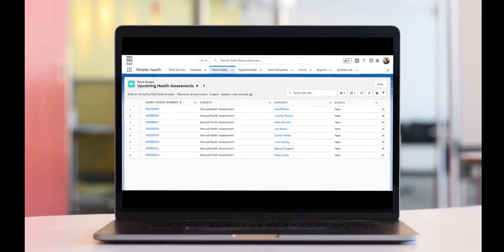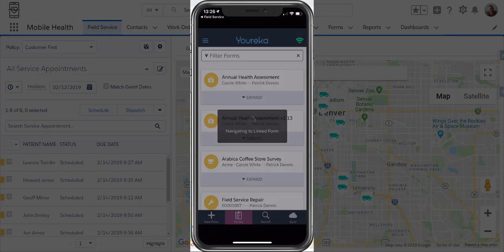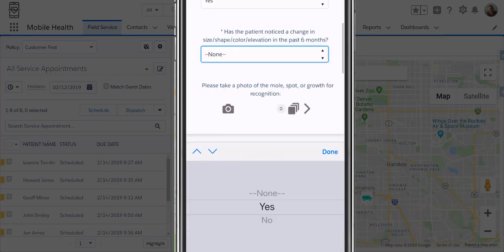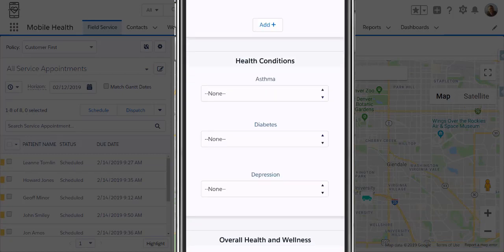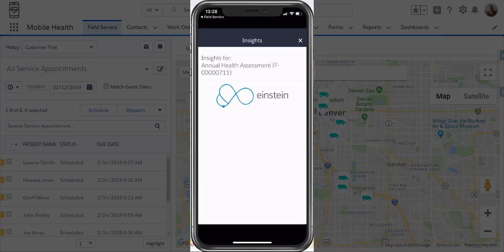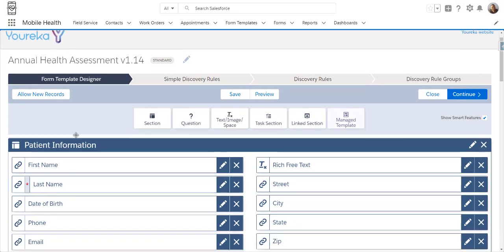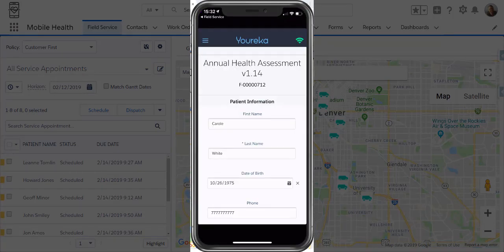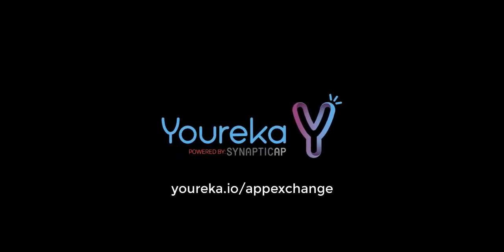Youreka Demo : Youreka and FSL for Home Health Assessments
A quick demonstration of how an organization could use Salesforce, Field Service Lightning, and Youreka to efficiently dispatch nurses into the field, conduct home health assessments (with or without internet connectivity), and ensure that the data makes it back to Salesforce.